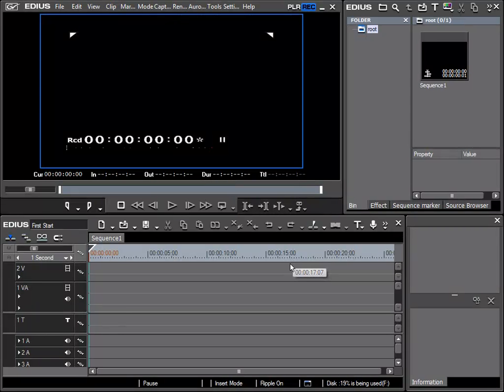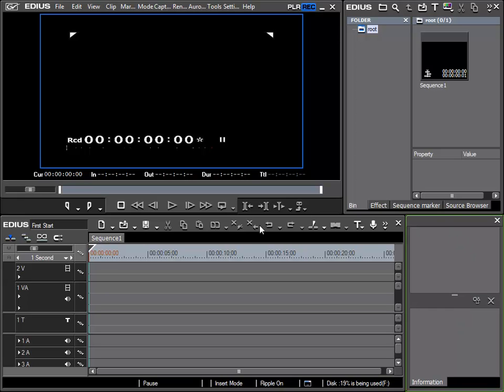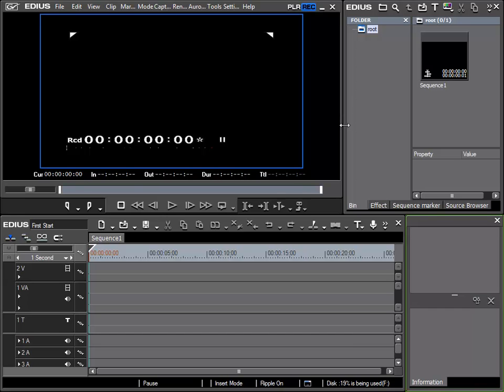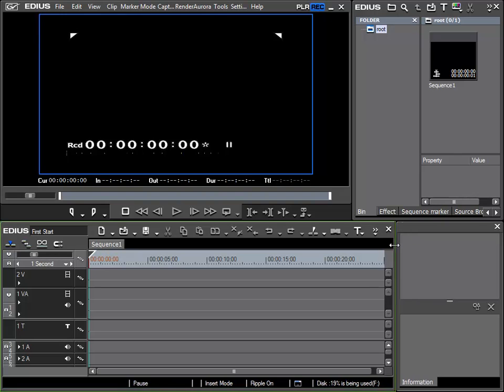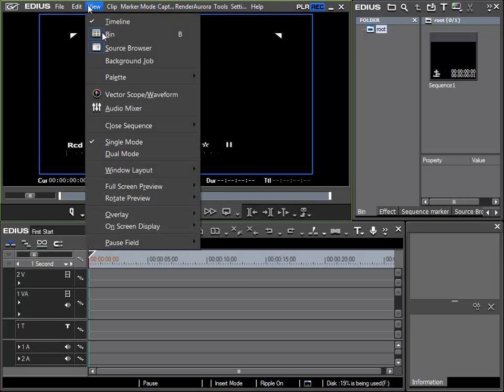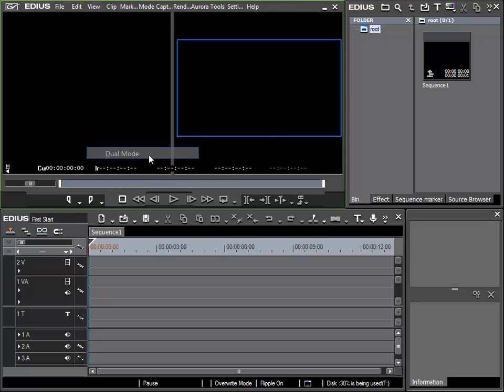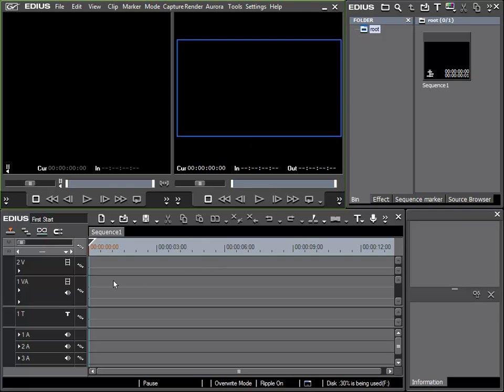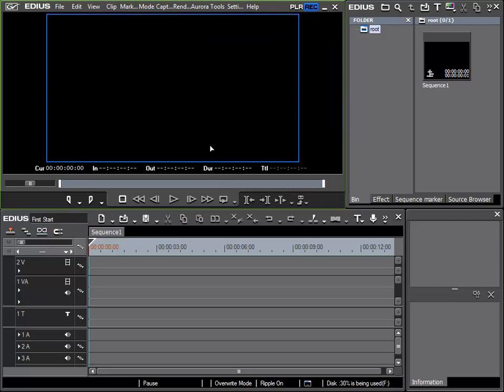Edius Lesson 6